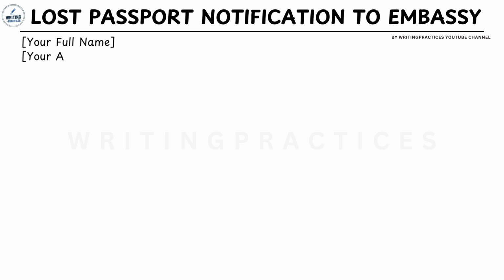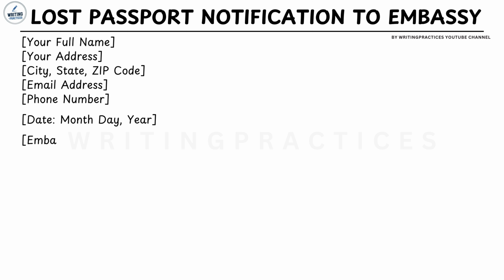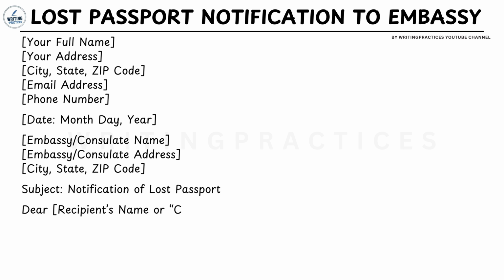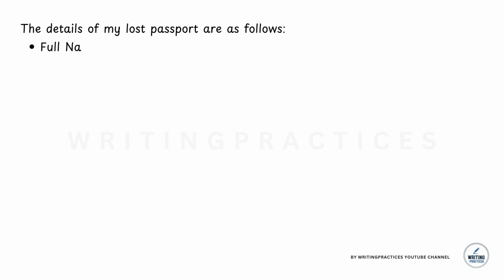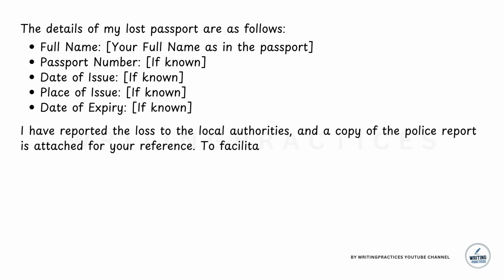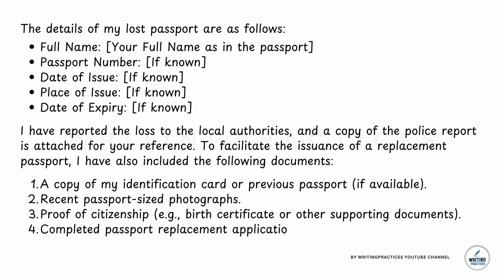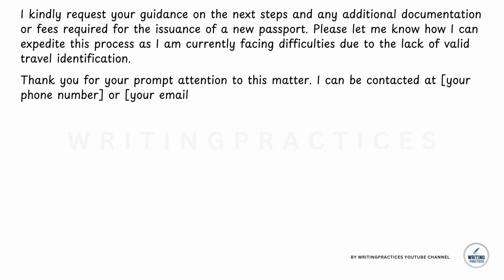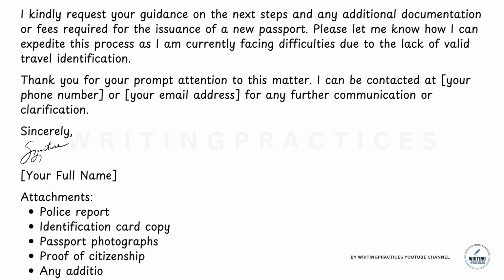[LETTER TEMPLATE] How To Write A Lost Passport Notification Letter to Embassy During Vacation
How to Write a Lost Passport Notification Letter to Embassy During Vacation?

Welcome to Writing Practices! In this video, we’ll guide you through writing a lost passport notification letter to the embassy—a formal document used to report your lost passport while traveling abroad. This letter notifies the embassy of the incident and requests assistance in obtaining a replacement or temporary travel document. Clear and concise communication can help expedite the process, ensuring minimal disruption to your travel plans.

What is a lost passport notification letter?
It’s a formal letter reporting the loss of a passport to the relevant embassy for assistance.

It initiates the process of obtaining a replacement passport or emergency travel document.

Provide details about the loss, your personal information, and your travel itinerary.

Maintain a professional and respectful tone throughout the letter.

Who should the letter be addressed to?
Address it to the consular officer at the relevant embassy or consulate.

Attach any form of identification, a police report (if available), and proof of travel.

What should I do if my passport is stolen?
File a police report and mention this in your letter to the embassy.

How soon should I notify the embassy?
Notify the embassy as soon as possible to avoid delays in obtaining assistance.

Can someone assist me with this process?
Yes, a travel companion or local authority can help you communicate with the embassy.

What if I need urgent travel?
Request an emergency travel document and mention the urgency in your letter.